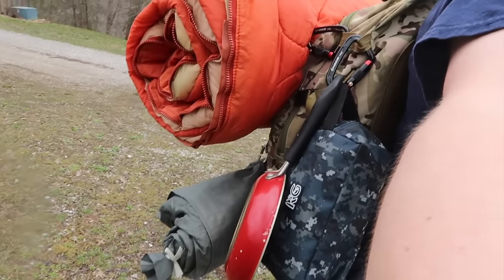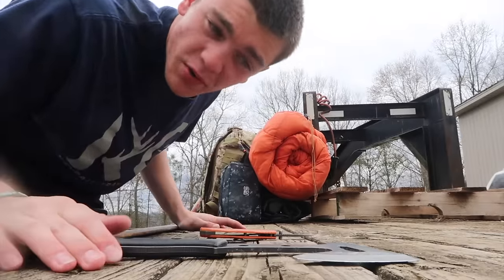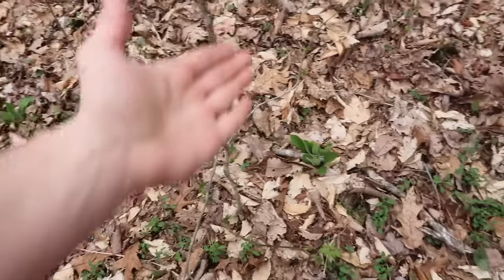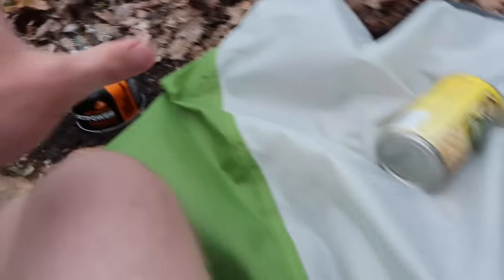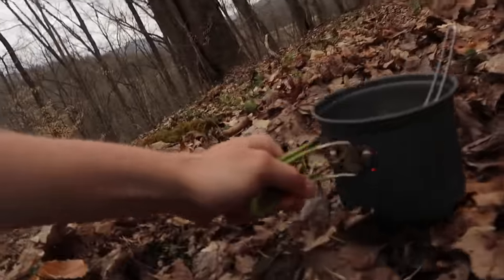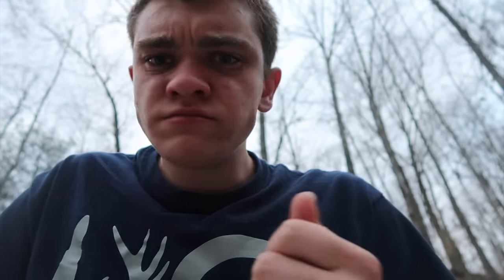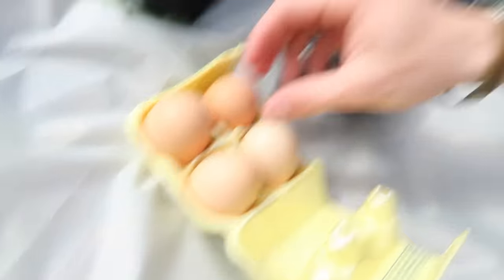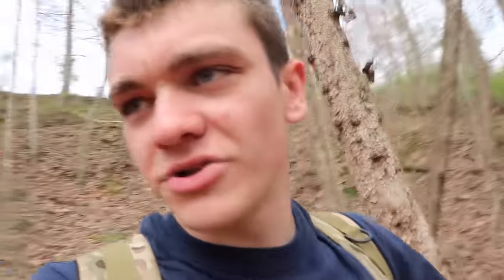24 Hour "Bug Out" Challenge!!! *Wilderness*